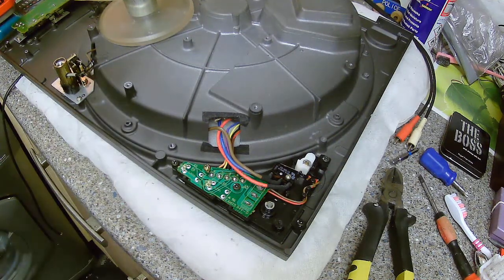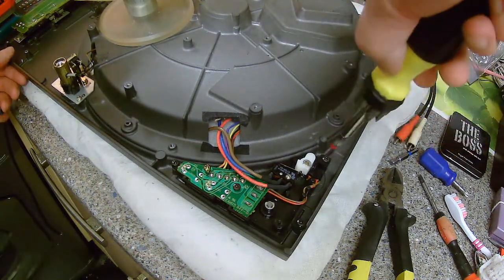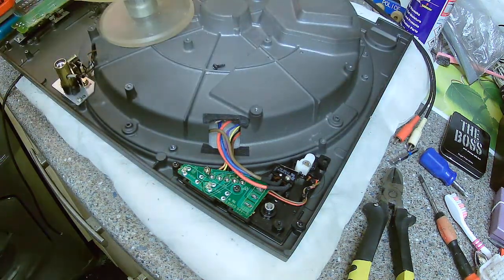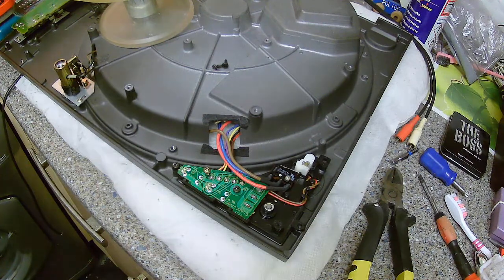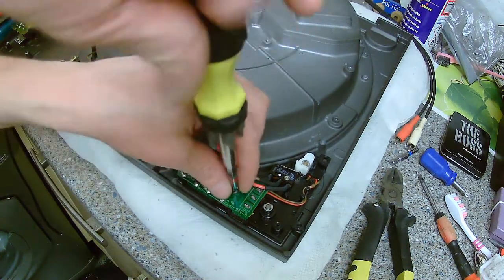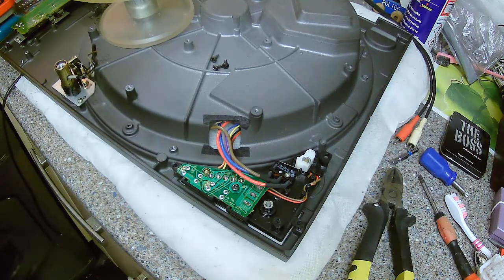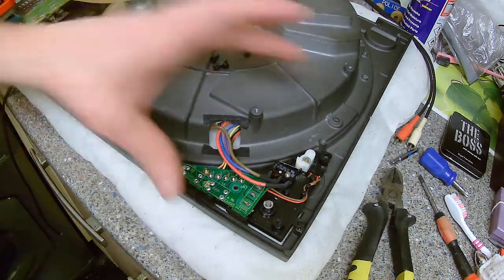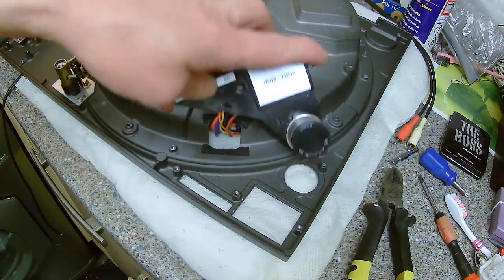Technics 1210 mk2 refurb part 5